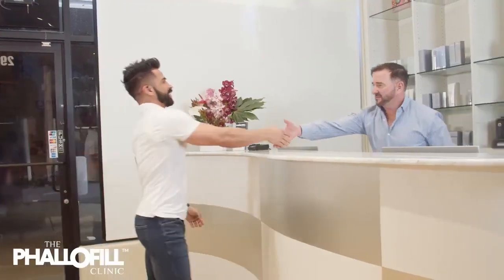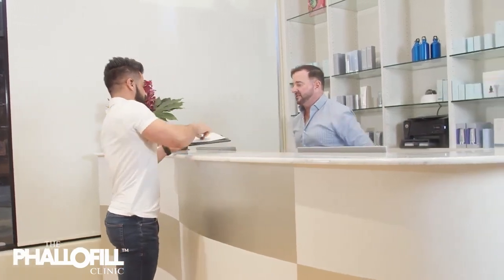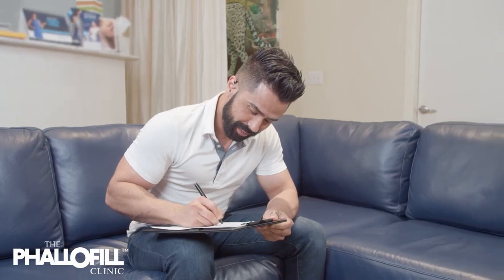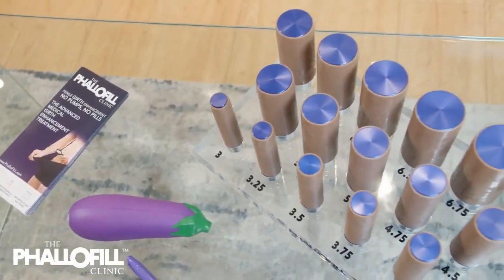Penile enhancement - PhalloFILL®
PhalloFILL® is the ADVANCED treatment in penile girth enhancement and penis enlargement, combining the advantages of multiple techniques with more than 20 years of aesthetic excellence, offering patients optimal aesthetic results compared to other providers.

PhalloFILL®
5706 E. Mockingbird Ln
Suite 250